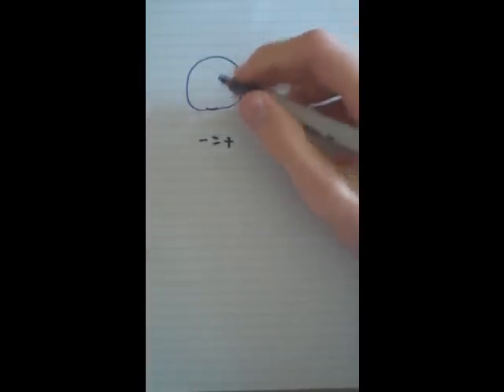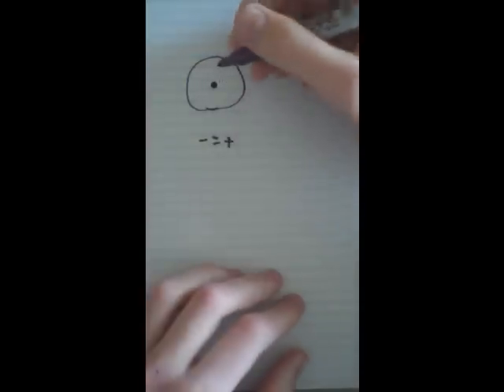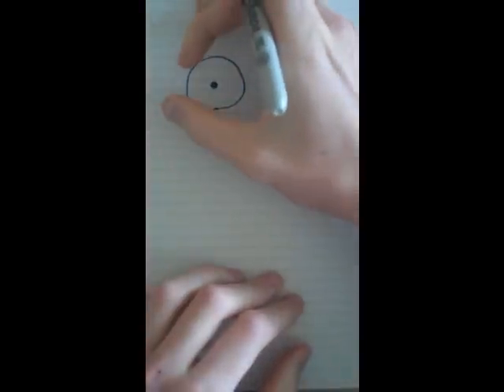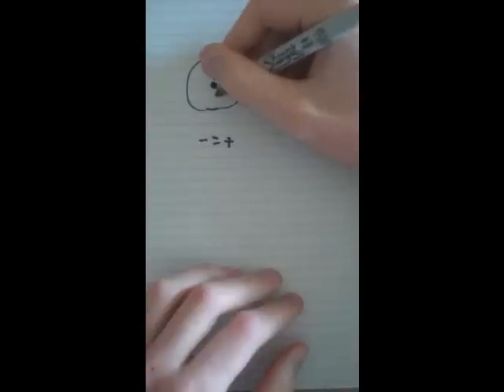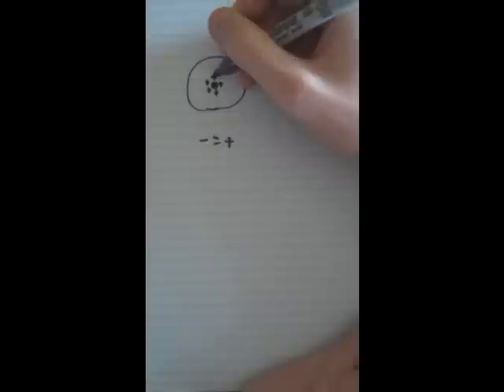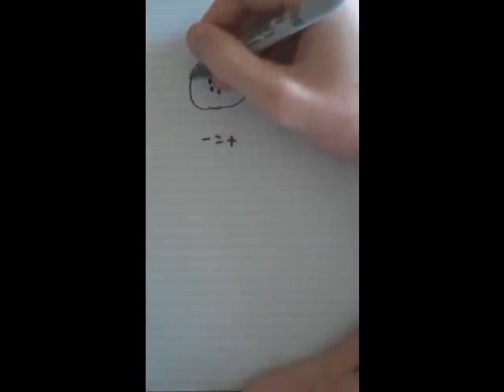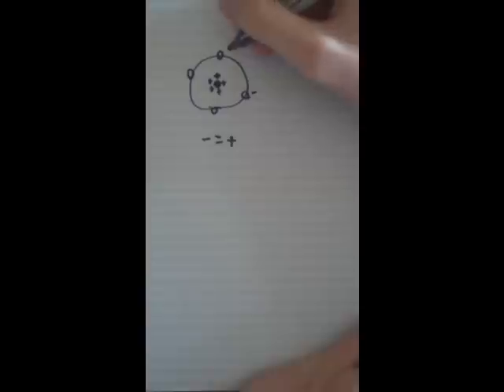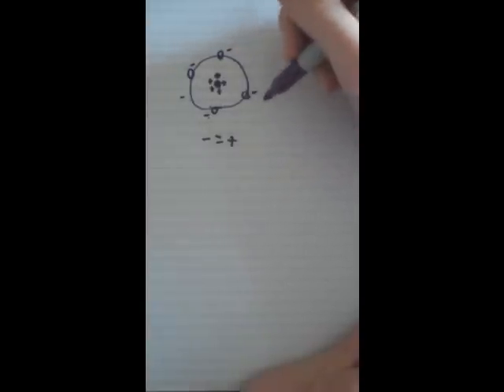Polarization of neutral atoms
a few consept on polarization of neutral atoms.  Which statements about a neutral atom are correct? Check all that apply.  There is a region where an electric field points to the right, due to charged particles somewhere. A neutral carbon atom is placed inside this region. Draw a diagram of the situation. Which of the following statements are correct?